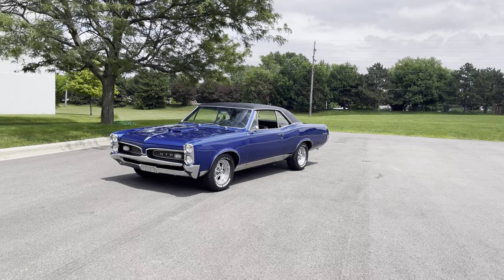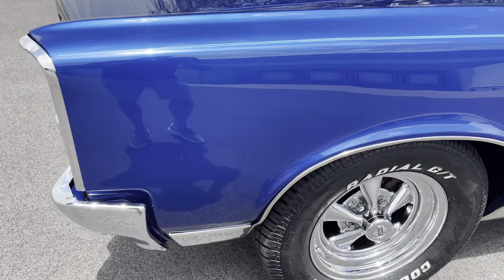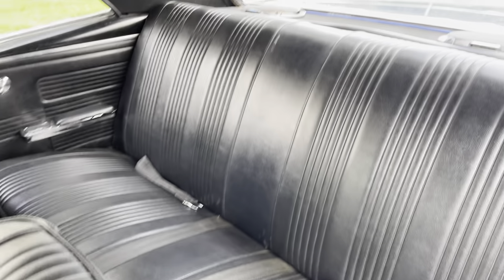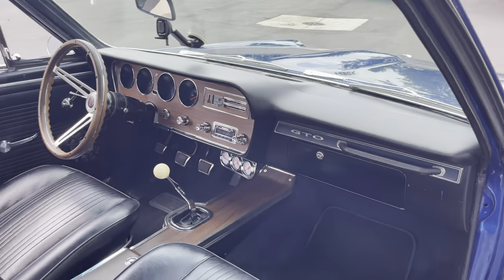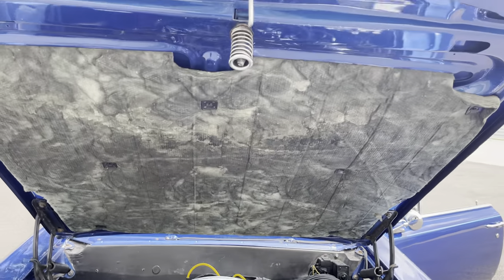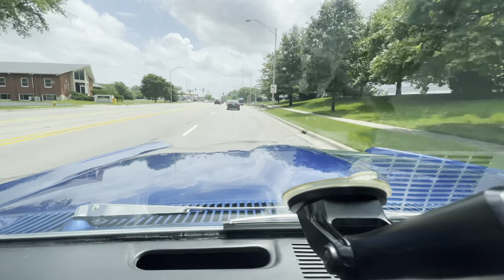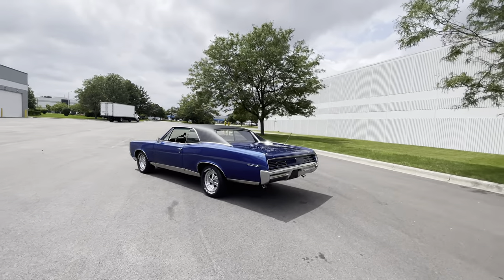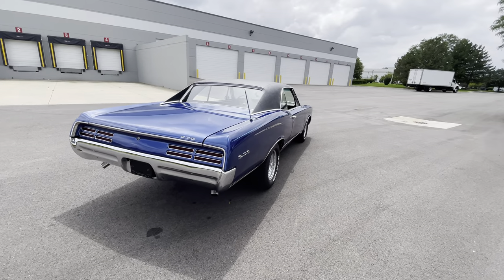SOLD-1967 Pontiac GTO-$49,900